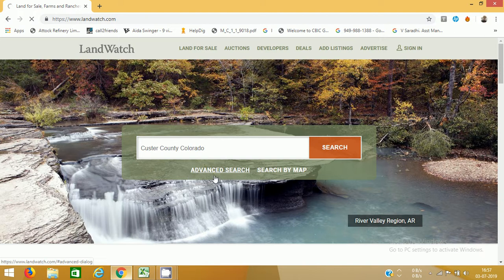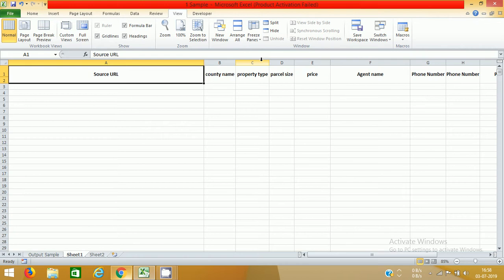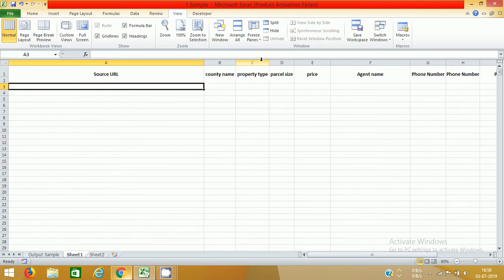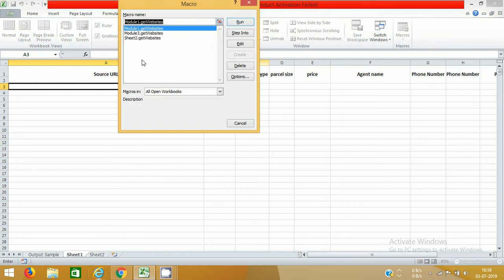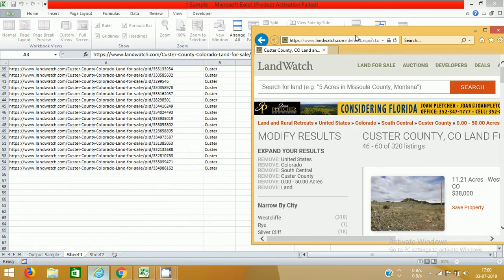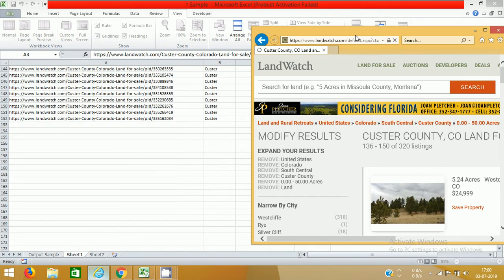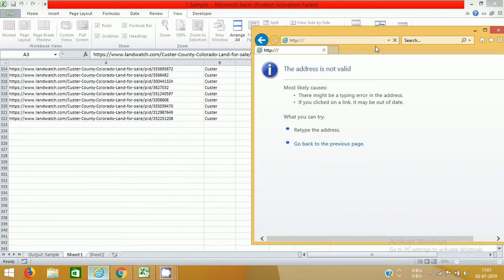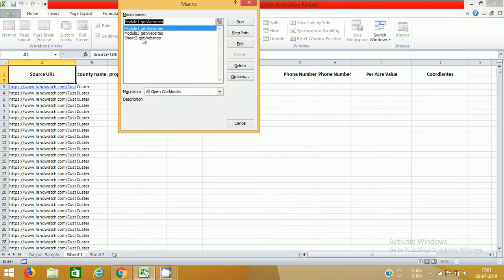Data Extraction from LANDWATCH.COM for Excel (Web Scraping)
In this video I extract data from landwatch.com for Custer County in Microsoft Excel.